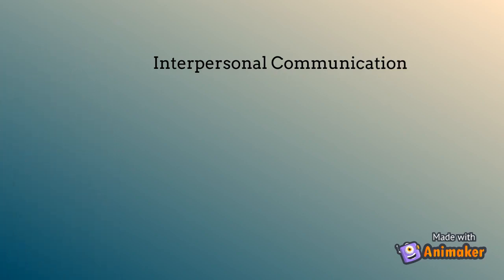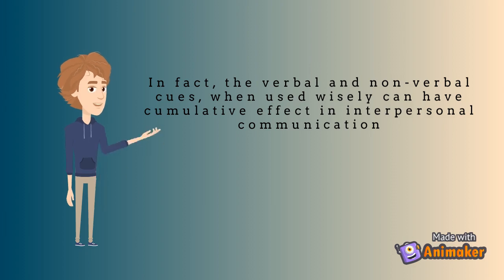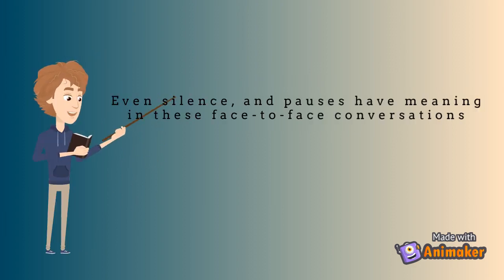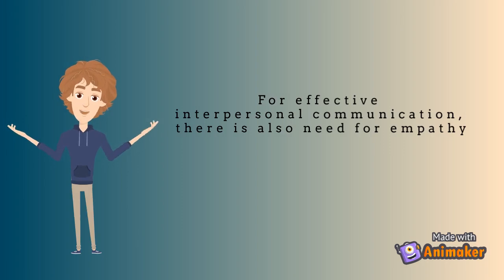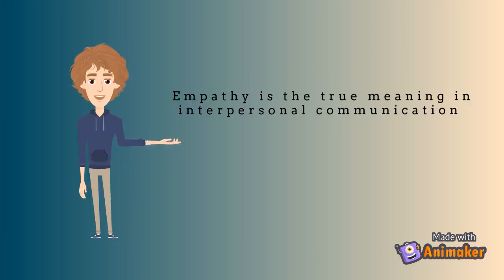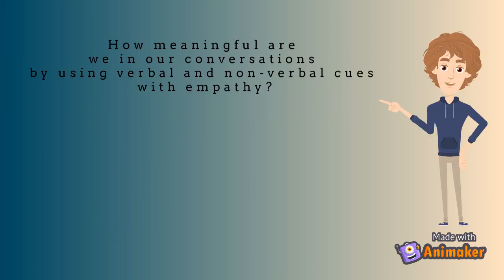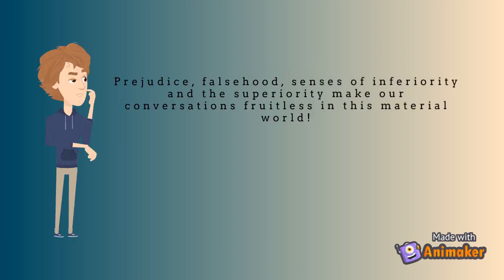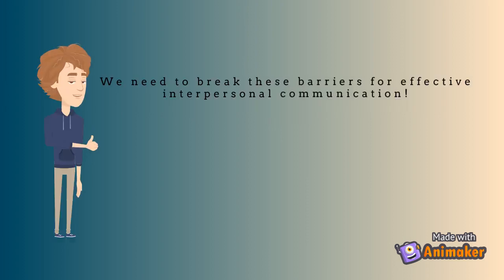Interpersonal Communication | What is interpersonal communication? | What & Why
IC | Interpersonal Communication | Communication | Barriers | Barriers to communication | What & Why